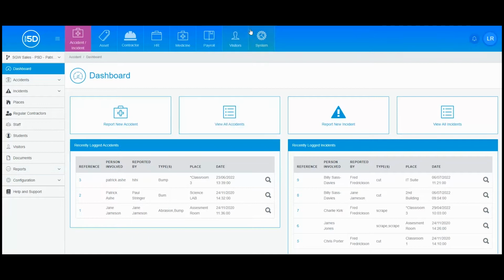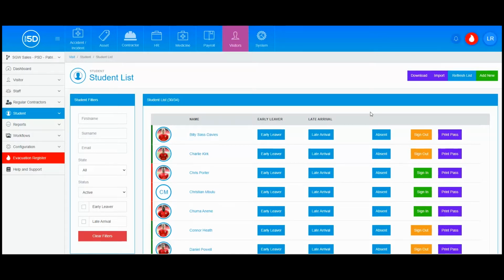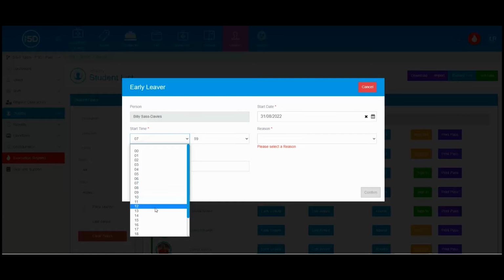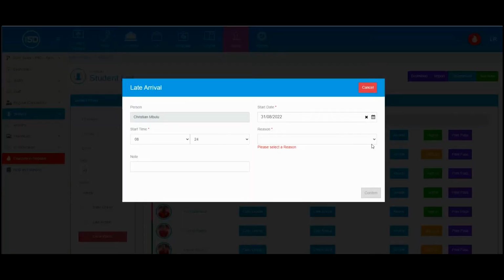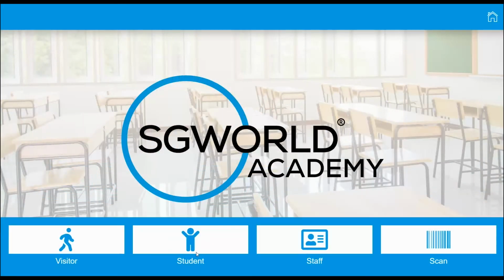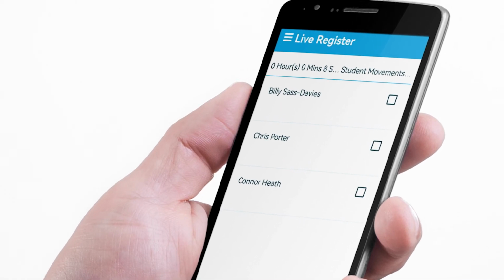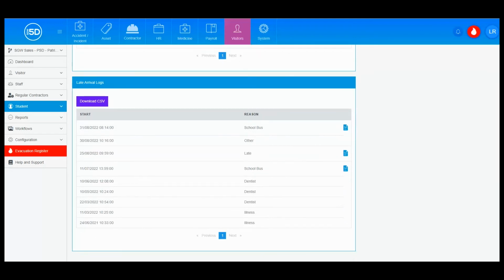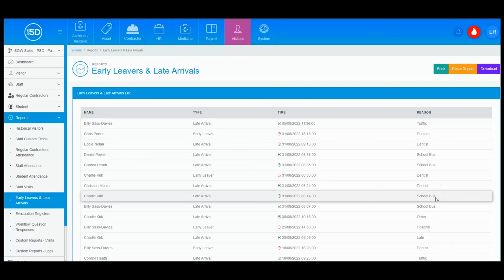5D Latecomers and Early Leavers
As you would expect 5D lets schools track manage its visitors and you can also check staff leaving and entering school premises. However, it can also be used to track and record student latecomers until leaves. This gives schools an easy way to cross-reference their daily student registrations on evacuation roll calls with an up to date record of students arriving and leaving school outside of normal start and finish hours If you go to the five day visit to Dashboard, there is a few students across the top.

In addition to accepting CSP imports, five D interfaces directly with Sims and most other mass systems, this means you can share up to date contact details between the two platforms. The student view shows you a list of students. If you want to quickly find a specific student you can use to filter list on the left of the page.

Here you can search for your student by first name surname email, as well as state status and whether they are an early leaver or a late arrival. The clear filters button will wipe both fields and display the default for you to log a student as an early leaver or latecomer. You click one of the blue buttons next to the record.

Once you click the leave button, a pop up will appear In both cases, you can also print to supporting pass. This can include the school badge the school branding, and any additional text. Not all schools will use the printed pass function, but some schools use the latecomer printed pass to check. The student goes on to attend all the classes.

By requiring teachers to sign the pass slip and return it to reception by the end of play, occasionally an early leave of pass can be used to identify authorized student absences during the school day. If this truancy issues it really depends on what processes the school is already using to track student attendance We've been looking at the back end of the five day visit to software, the view the reception team would use.

However, it's also possible to capture latecomers an early leave of details using the actual visits touch screen. The information will be recorded in just the same way with the option of printing supporting parts Five day visitor works in tandem with a supporting mobile evacuation up. This app will display the most up to date record of early leavers and late arrivals by cross-referencing this with your class registration.

Your evacuation list will always be up to date and you avoid the scenario where a student left the school premises for a 10 a.m. dentist appointment is thought missing. And perhaps more important, early a student who arrive late and miss the morning registration is still flagged as a latecomer and will be included in the emergency roll call.

As we mentioned earlier, when a late comer or early lever is registered, you can record some supplemental details for example, the reason and support notes. This can be reported on, which can be useful for schools to look for trends or patterns which might need further investigation to access this reporting function. Just go to the report tab now. You'll see an early leave as in later rivals option, which brings this up and you can search for a specific student or against a specific date range or whether an early leaver or late arrival.

So I should just run a full report here and here you've got your lists of late arrivals, early leavers, the dates, and also the reason why Well, I hope that's giving you a good overview of the early leavers. Late arrivals function. Whilst it's not the main function of five day visitor it is another handy feature. As always, you can find more information on our website where you can also arrange a full demo.